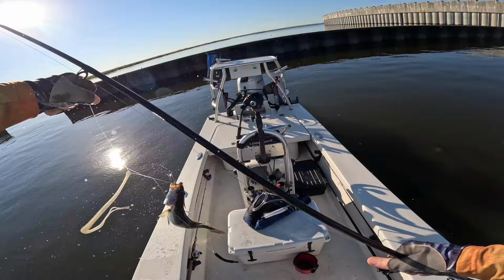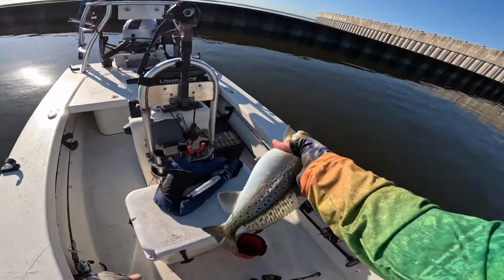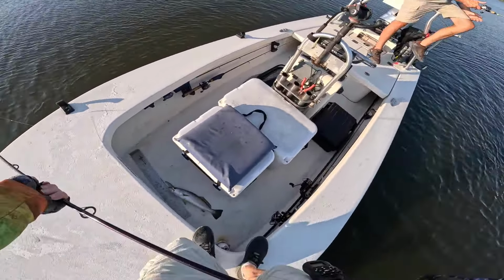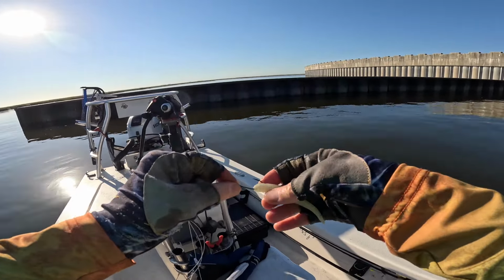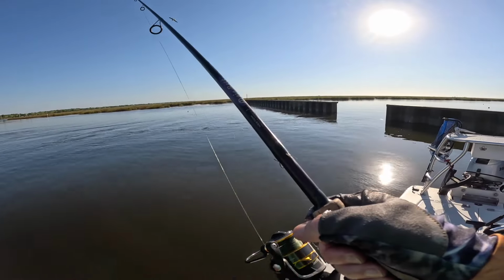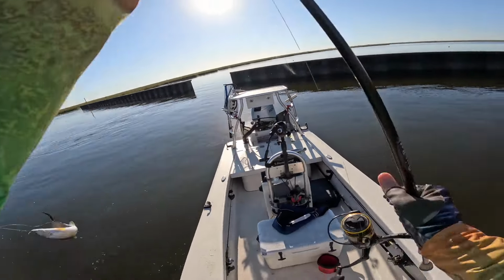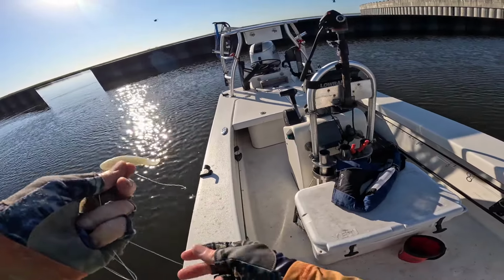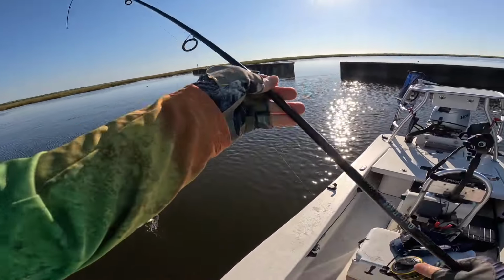Understanding optimal tides for speckled trout fishing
Do tides have an impact on marine life? You bet they do.
Get more info at LouisianaSportsman.com.